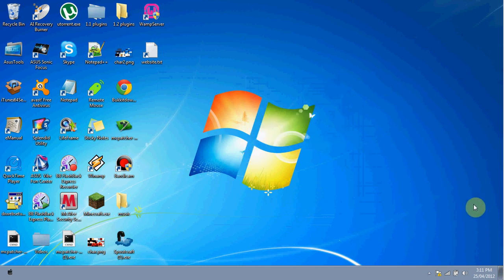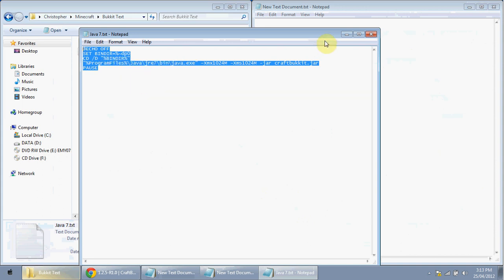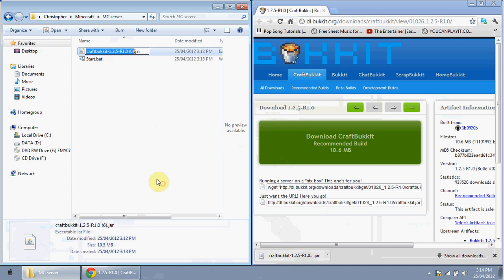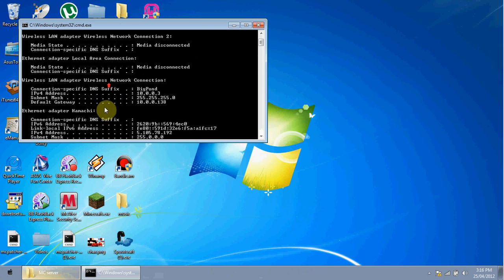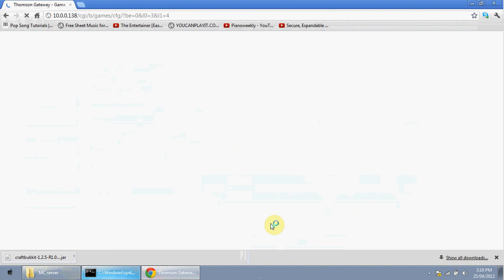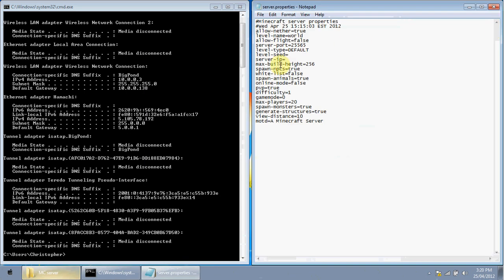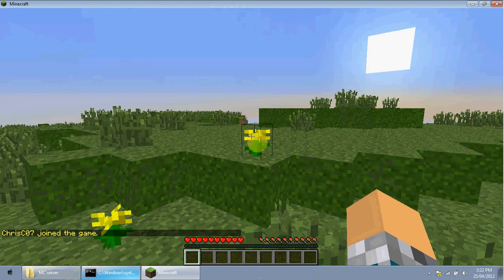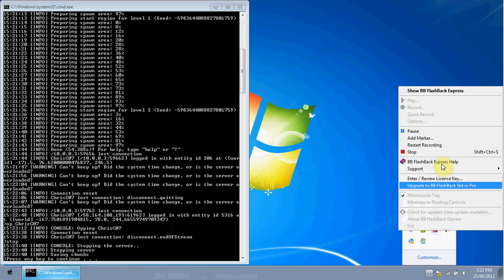How to Make a BUKKIT 1.6.2 Minecraft Server(PORTFOWARDED & NO HAMACHI)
32 bit Java :

@echo off
java -Xms1024M -Xmx1024M -jar craftbukkit.jar nogui
pause

64 bit Java :

@echo off
"%ProgramFiles(x86)%\Java\jre6\bin\java.exe" -Xms1024M -Xmx1024M -jar craftbukkit.jar
pause

Java 7 :

@ECHO OFF
SET BINDIR=%~dp0
PAUSE